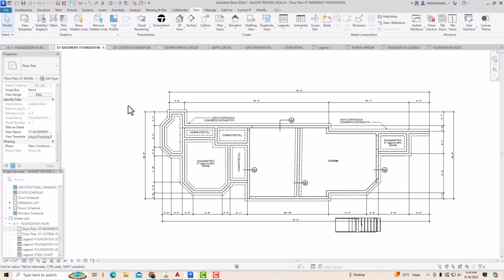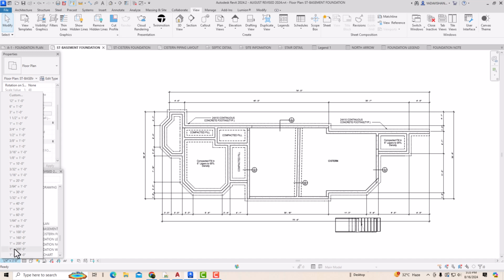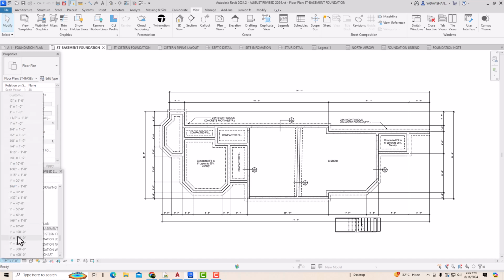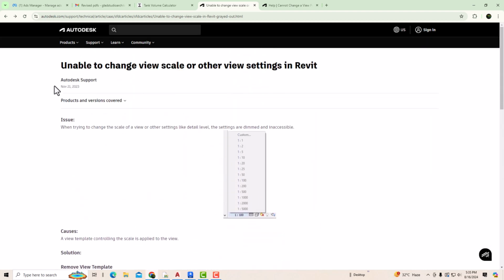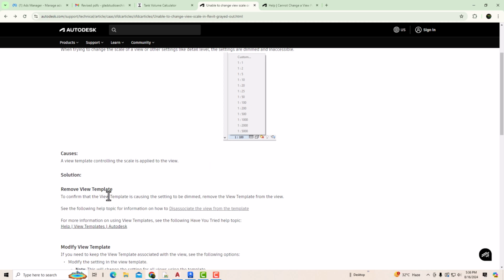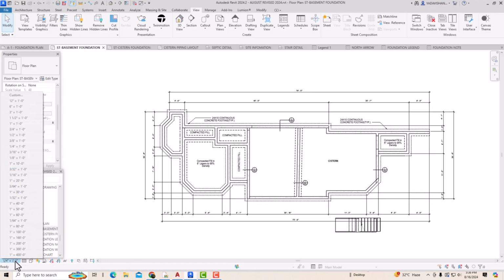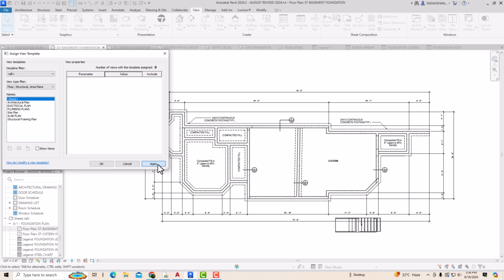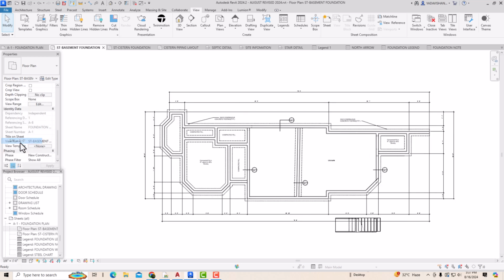Unable to change the view scale in Revit solved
Hello viewers sometimes we face an issue while working in Revit sheets that we are not able to change the view scale in Revit and it appears in dimmed color and not getting selected. The solution is discussed in this video tutorial

related tags-revit,view region settings in revit,view scale,view scale greyed out in revit,bring back sections to view after changing the scales,how to add views to a sheet in revit,revit tutorial,how to create a floor plan view in revit,revit sections not visible in view,how to change dimension value in revit,how to make section lines visible in view,how to create a view template in revit,revit tutorials,crop view not showing in revit,place views on sheets in revit